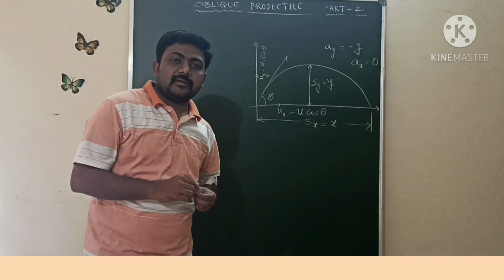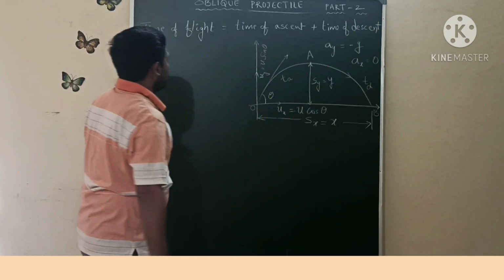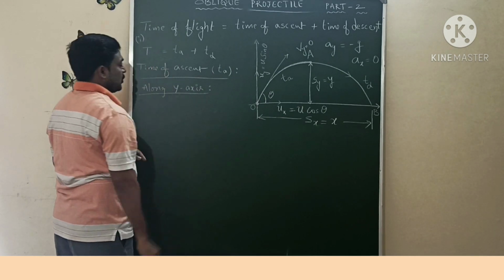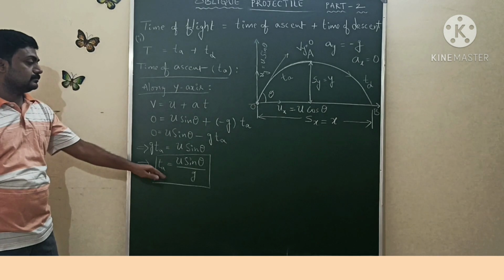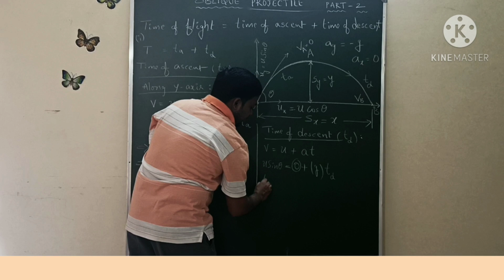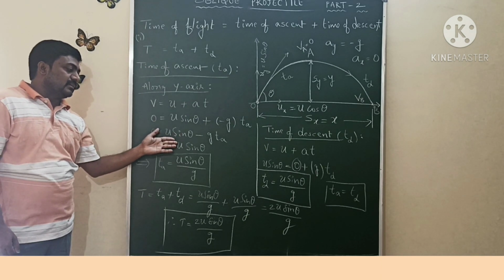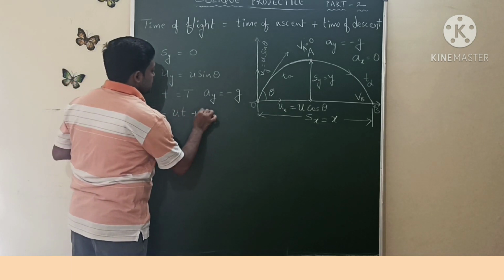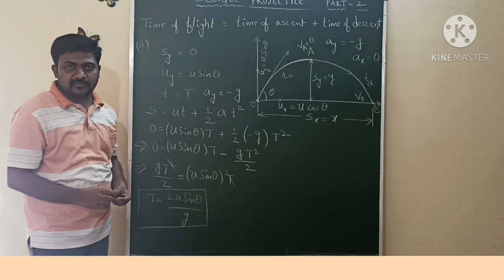Time of Flight of Projectile by Kumara Swamy // Physics Class 11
My Content is PHYSICS Lectures and Medhashree dances , Festival wishes , Music and Entertainment